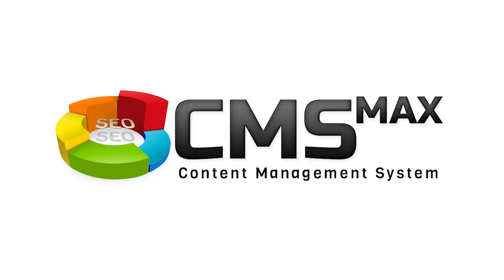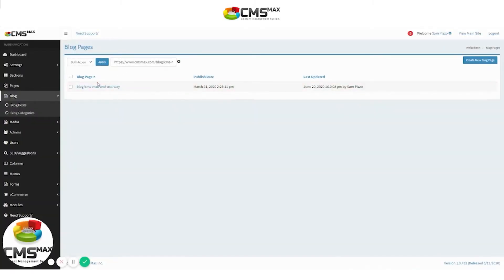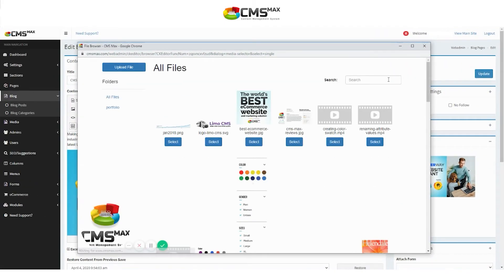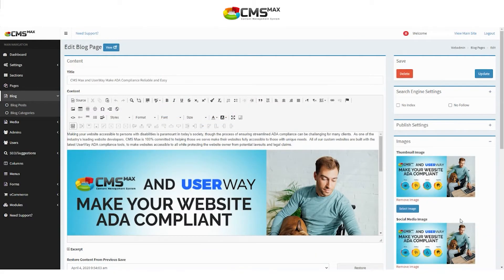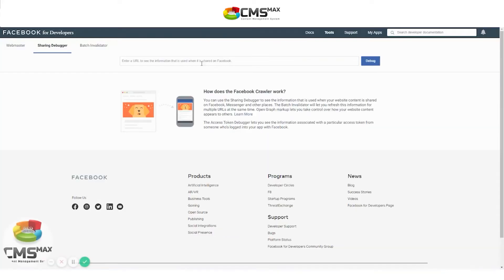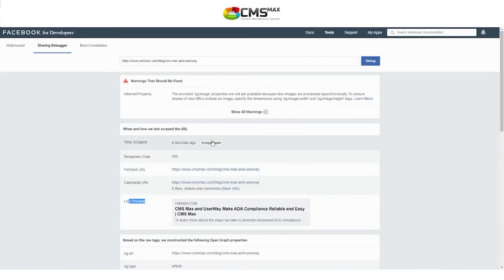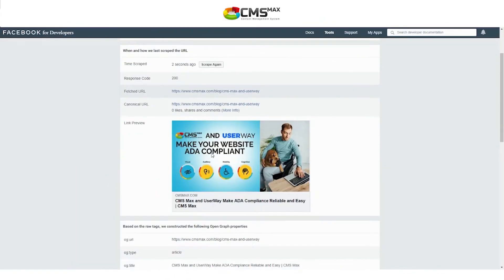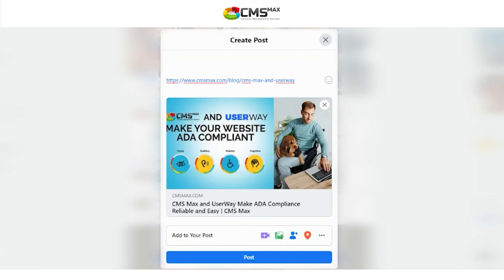How to Create a Social Media Image for your web page 1200 x 630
When creating a page on your website or a blog, you should always use an image that's 1200 px by 630 px. This is the optimal size so that when you use the Facebook Debugger tool it will fetch the image so that when you share the URL on social media such as Facebook it will display perfectly like the example below.